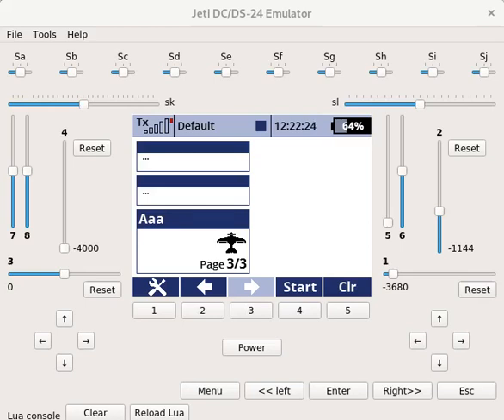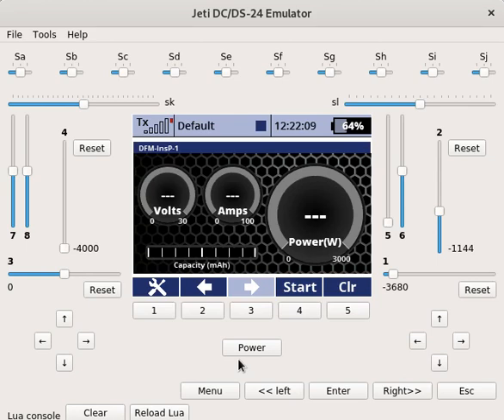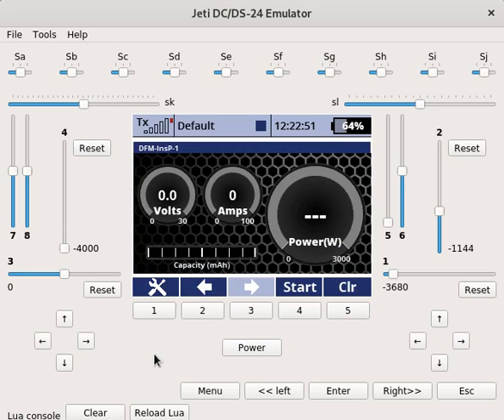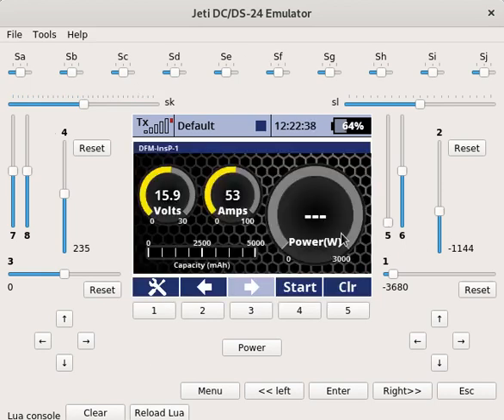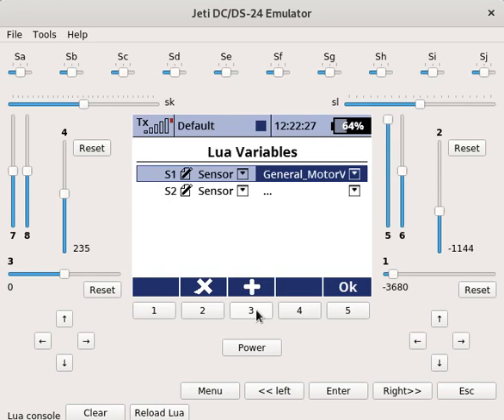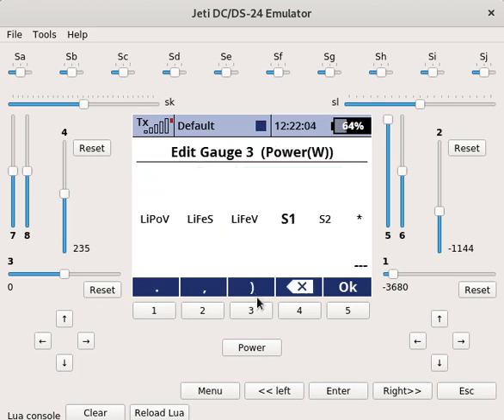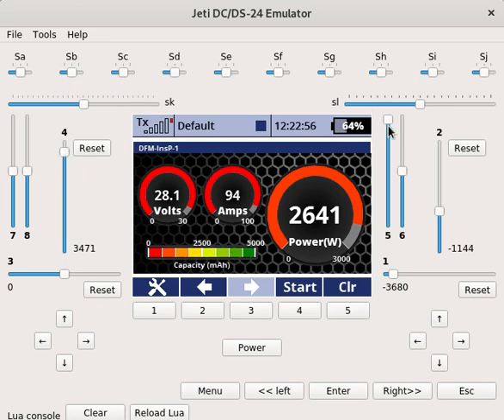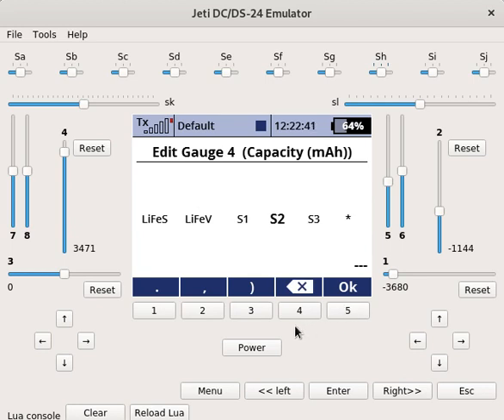Video 5b: InsP Transmitter Config for the Electric Aircraft Panel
Once installed on the TX, this video shows how to connect the gauges to the sensors, and how to do a computation of watts = volts * amps with the app's lua capabilities